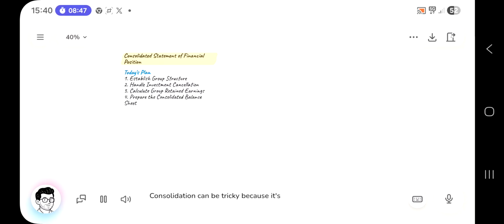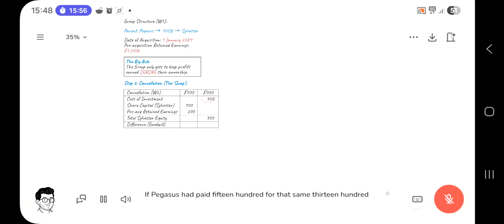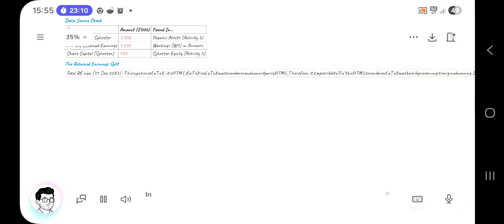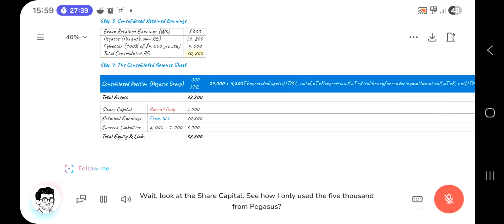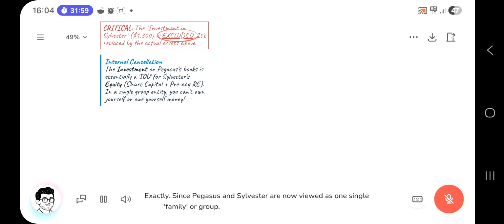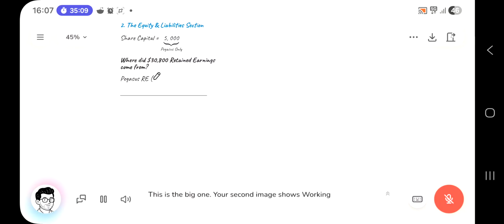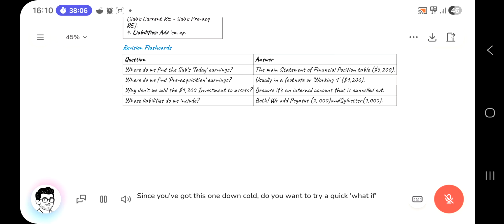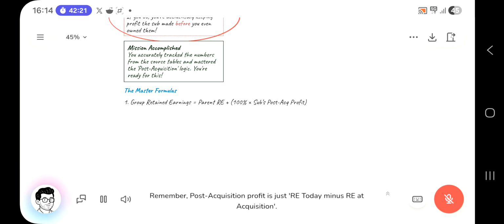Ch 23 (Act 3)